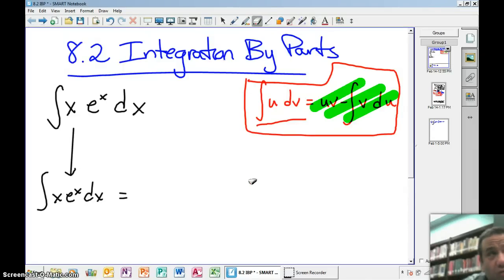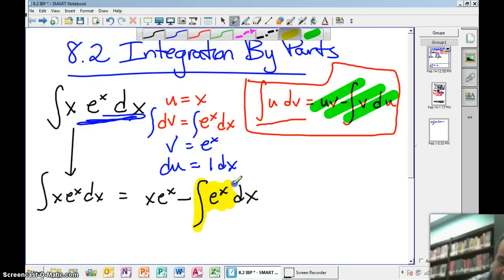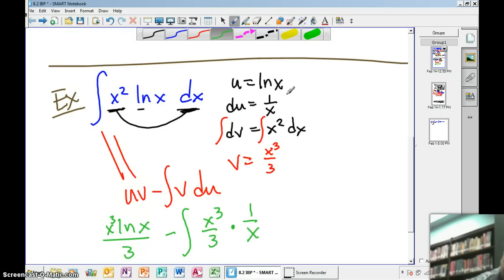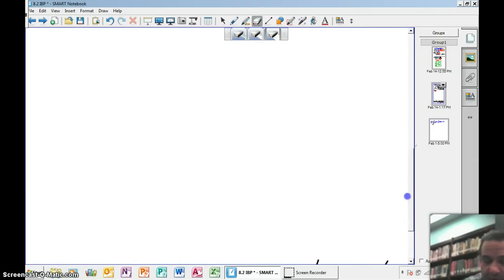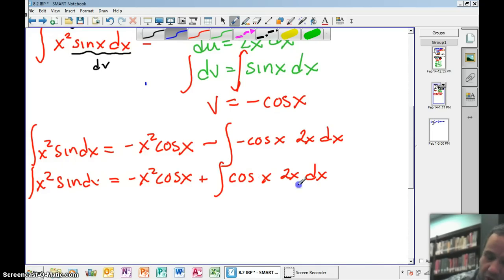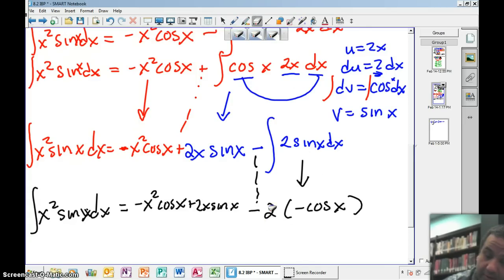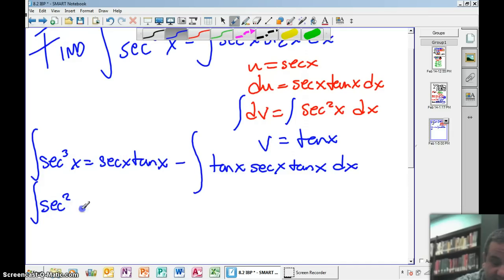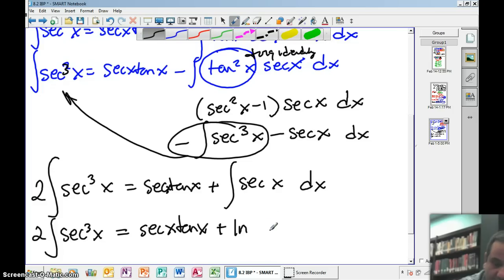Lesson 8.2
IBP